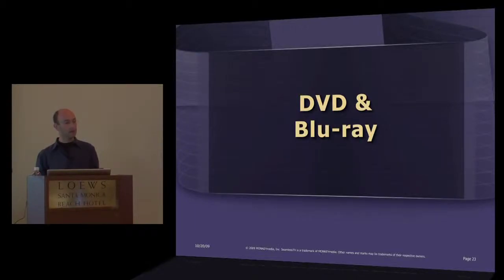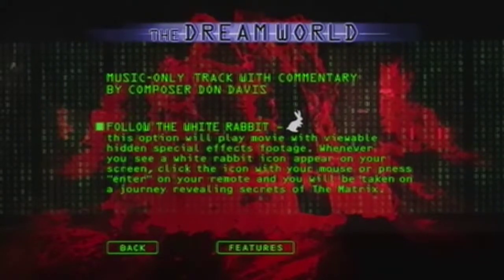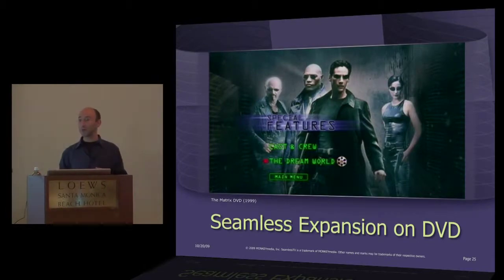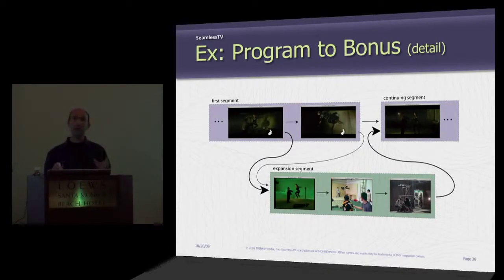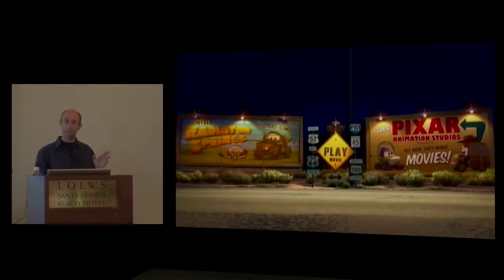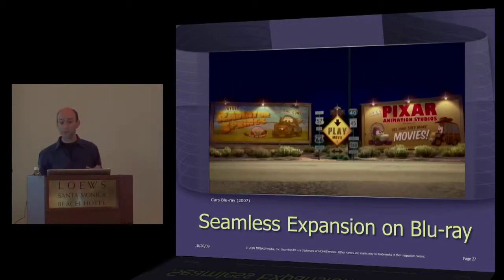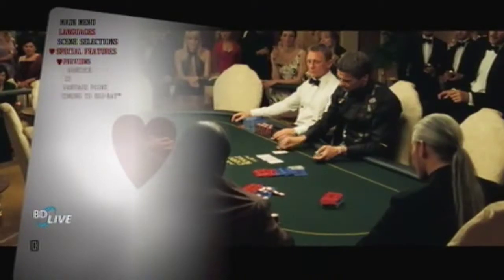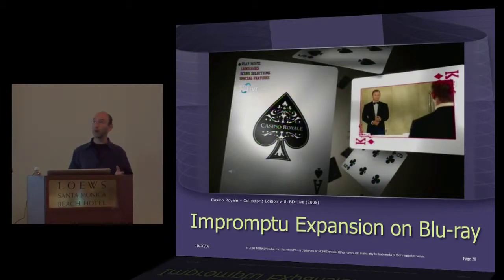SeamlessTV Briefing - Part 5: DVD & Blu-ray (The Matrix, Cars, Casino Royale)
MONKEYmedia's Seamless TV Telescopic Video Patent Licensing Partner Program.  Eric Gould Bear briefs press and analysts at Digital Hollywood in Santa Monica, CA on October 20, 2009.  for more information.